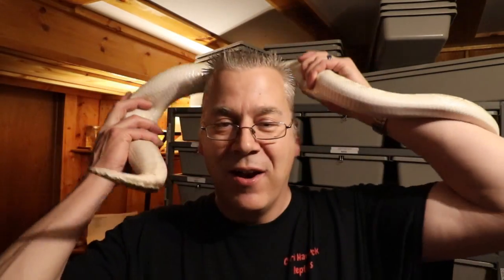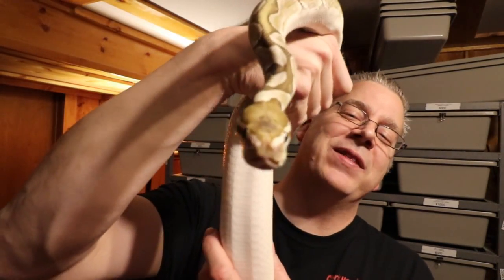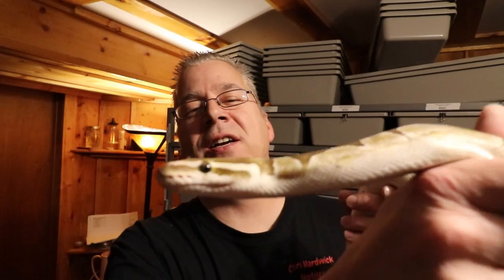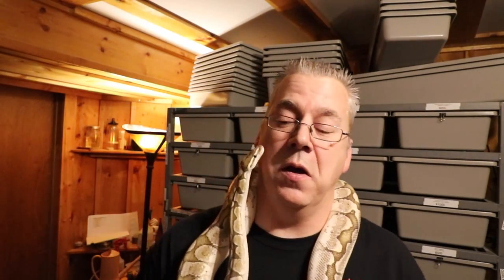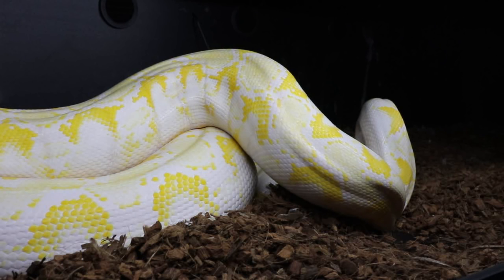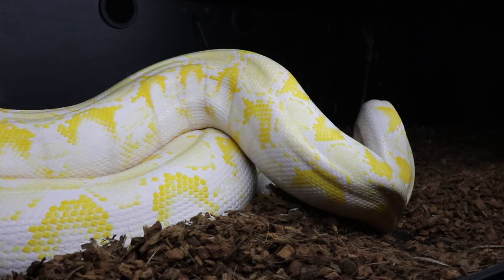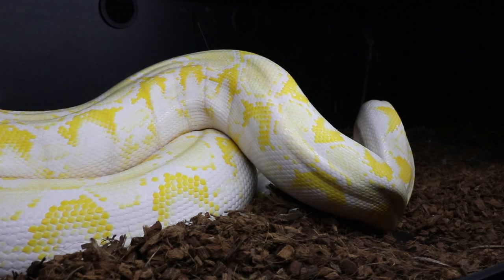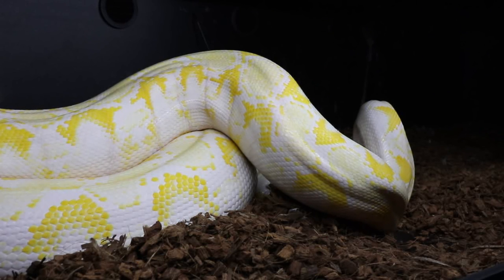Learn the parts of a snake!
In this video I'll discuss the various parts of a snake.